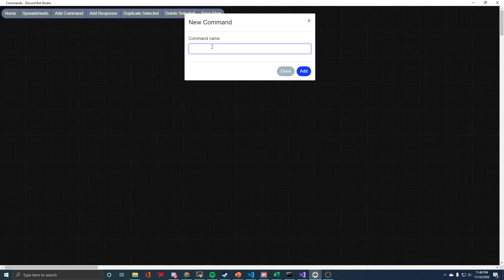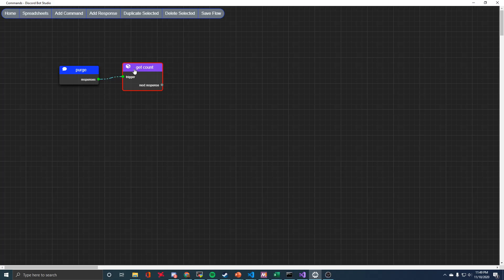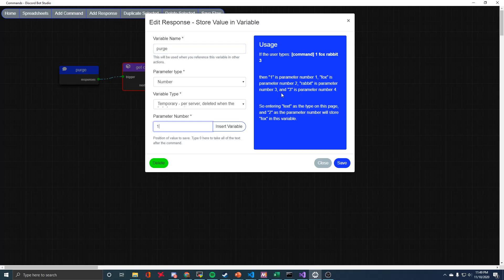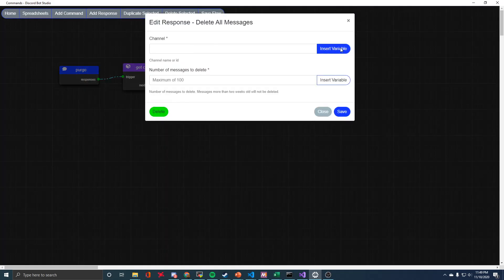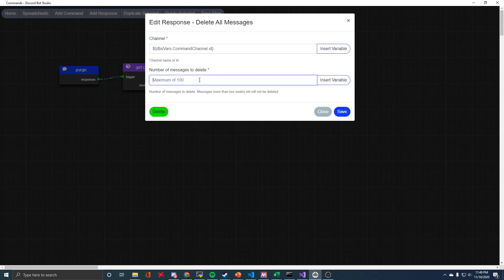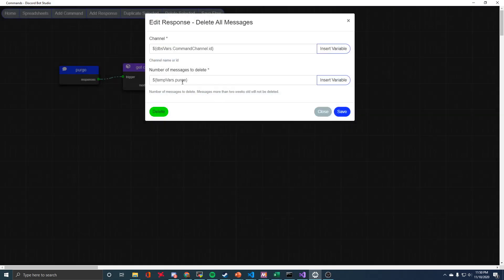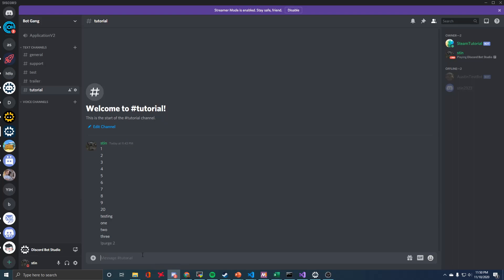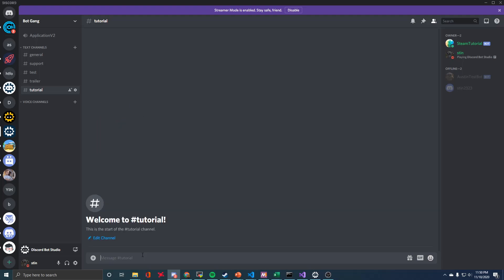Discord Bot Purge Command Tutorial (Discord Bot Studio)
In this video I explain how to delete bulk messages using your bot made in Discord Bot Studio. This is useful, as you can quickly delete a large number of messages (purge them).

DBS is a tool that lets you make custom Discord Bots without coding.